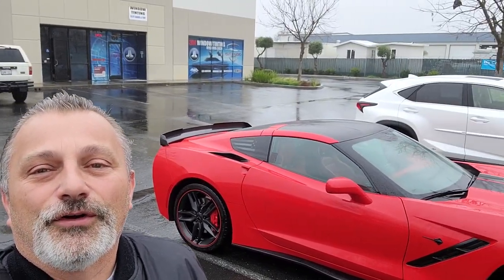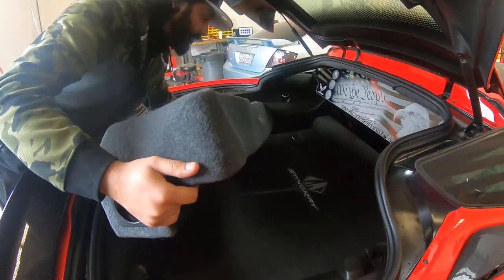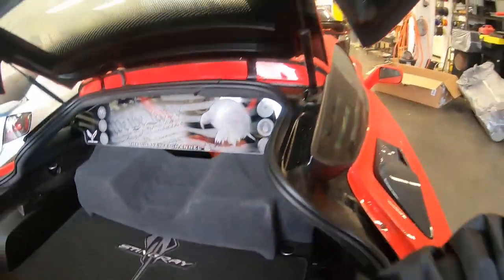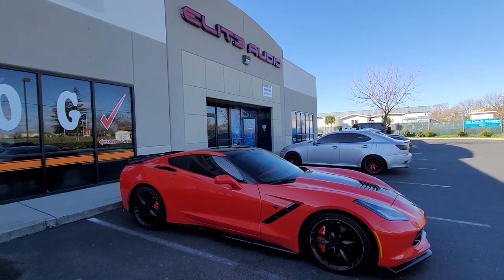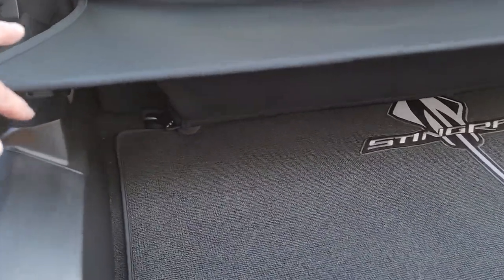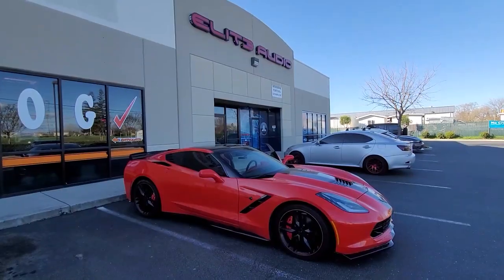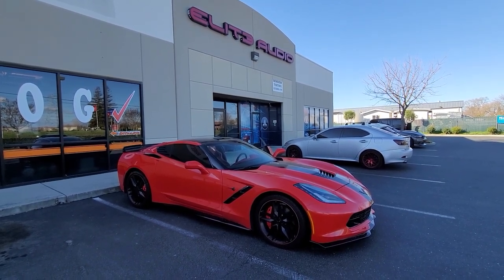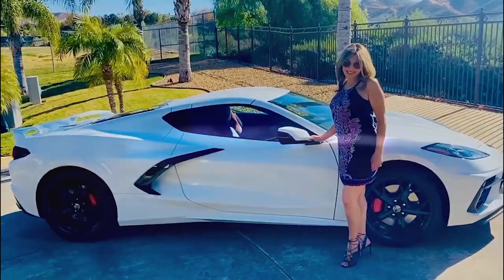John's C7 Corvette Gets Windows Tinted and a Custom Subwoofer and Amp From Elite Audio and Tint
In today's Video John's C7 Corvette Gets Windows Tinted and a Custom Subwoofer and Amp From Elite Audio and Tint